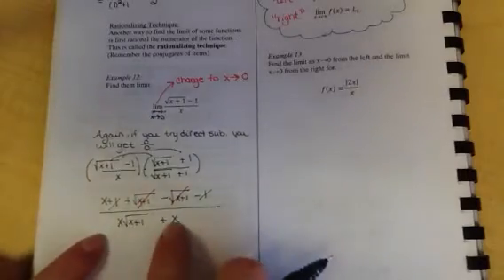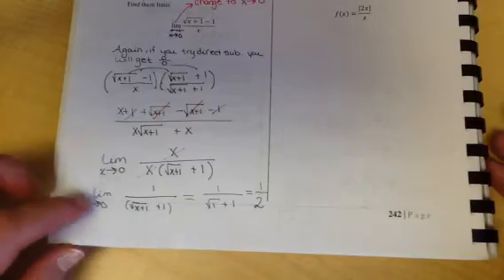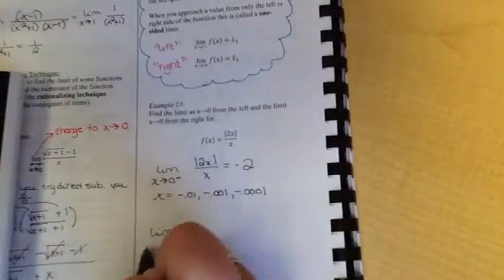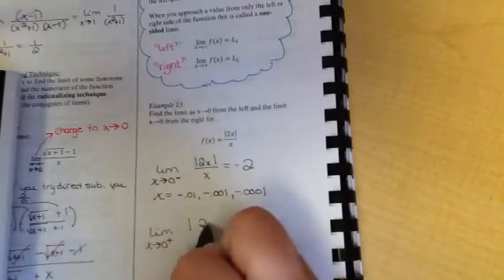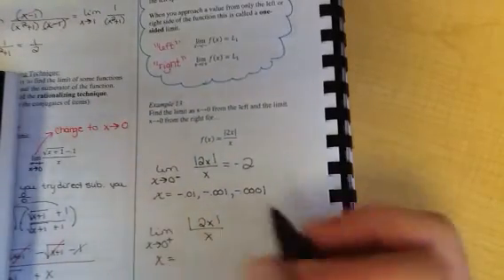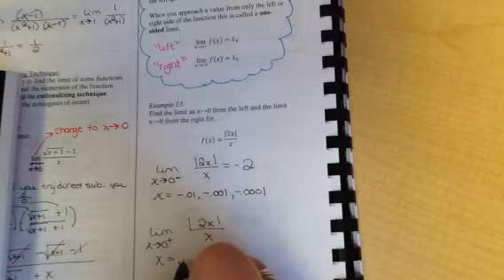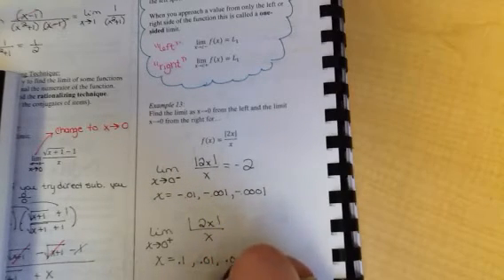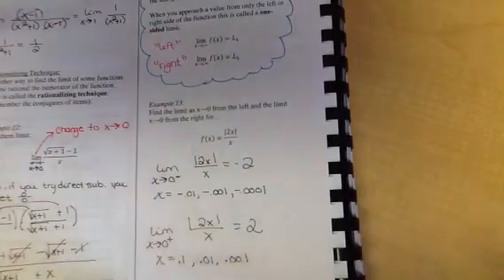Limits Intro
Page 242